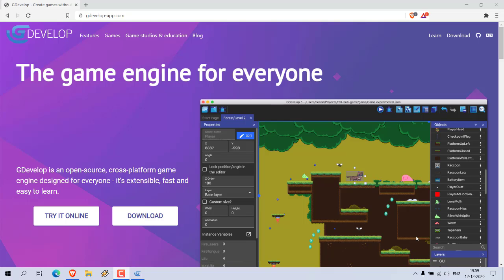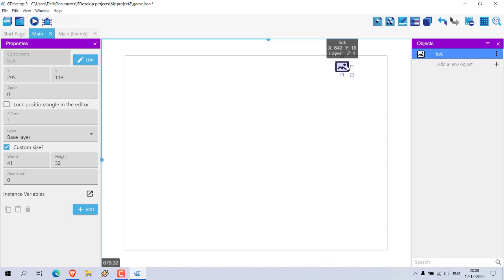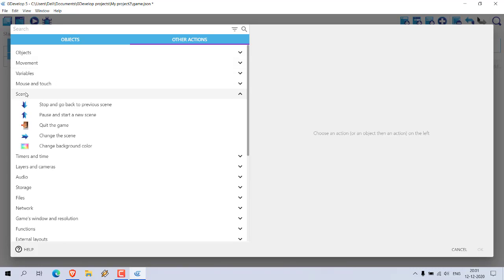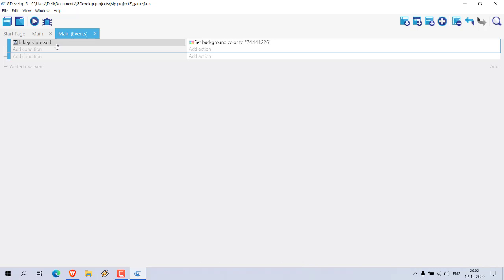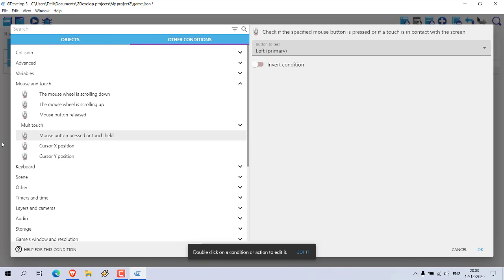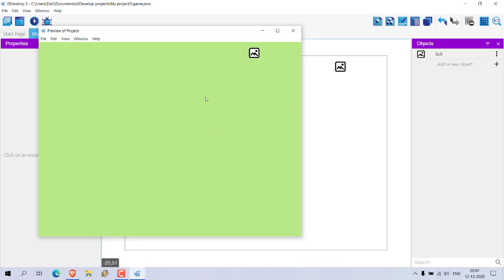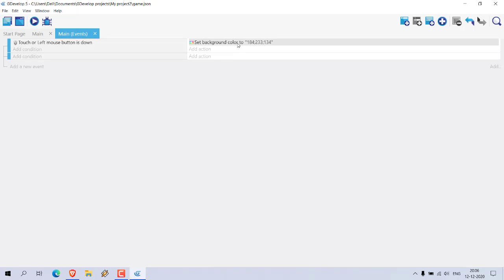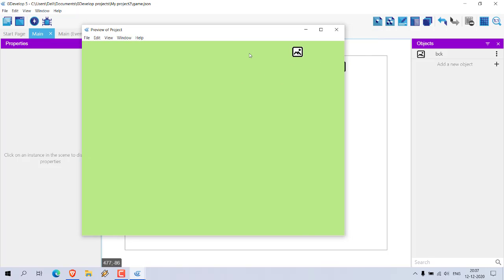GDevelop - How to Key Press to Change Background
Learn How to Change Background using Key Press and Cursor.